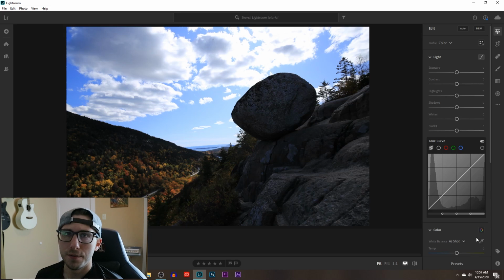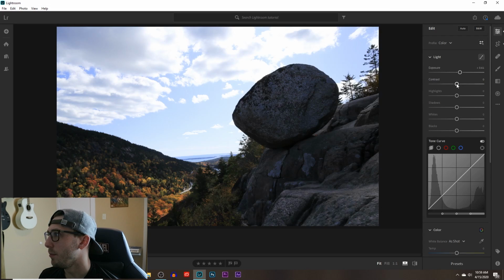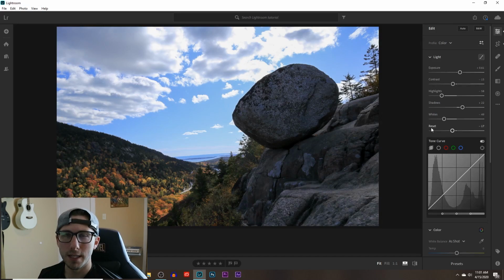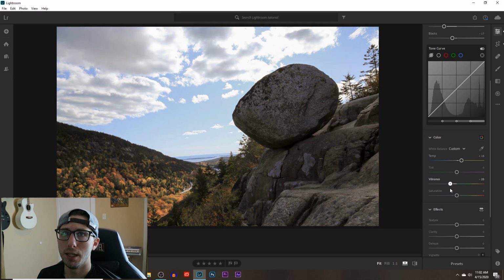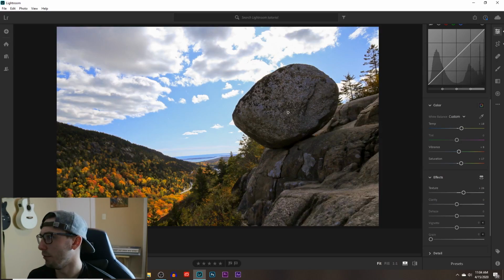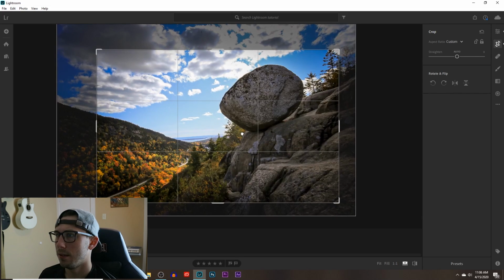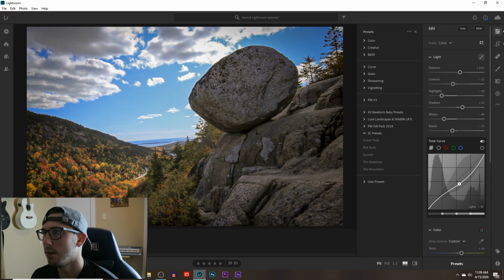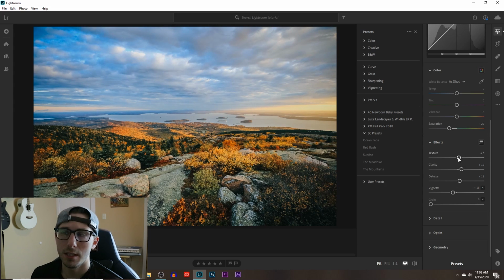Start Editing Better Photos Today! (Lightroom Basics)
Whats up guys! In this weeks video I cover how to use the basic adjustments in lightroom! Check it out if your interested in learning how to use lightroom to start editing your photos!

Did you watch the podcast yet?!

My Bag:
Canon Eos 6d
Canon eos M3
Canon ef 16-35 wide angle
Remote Shutter
Lightning Cord
Variable Nd Filter
Travel Tripod
Go Pro Hero 6
Go Pro 3 Way